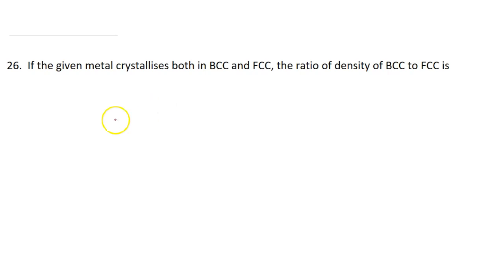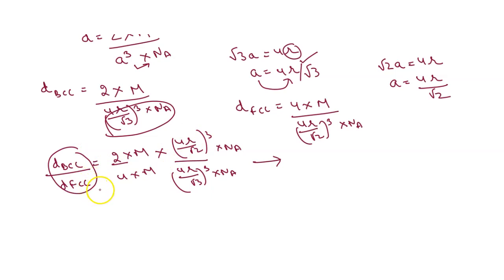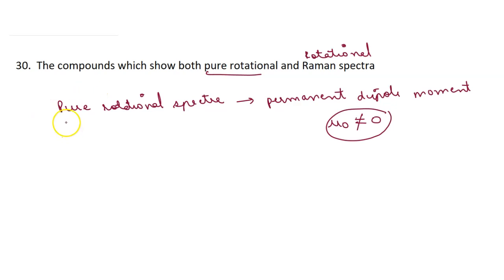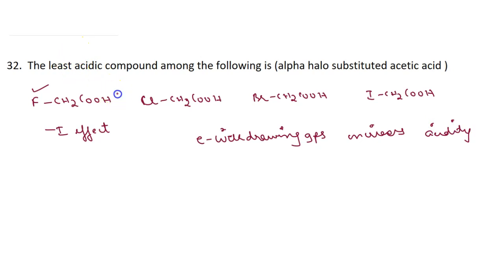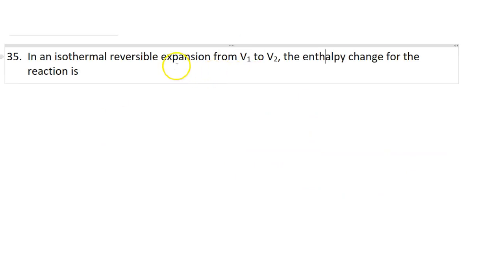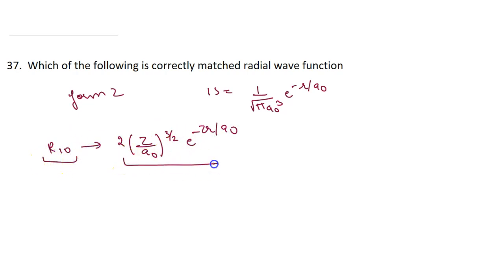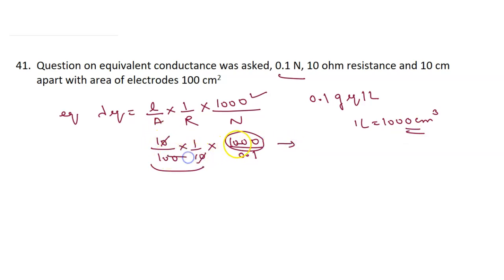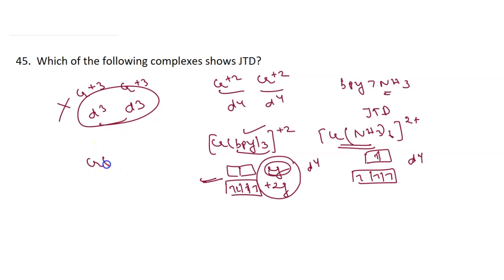BARC | 2021 | Chemistry | 24 th September | PART - 2 | Memory Based Question number 25 - 45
BARC 2021 -24th september Chemistry memory based questions, the series of lectures will cover 40-50 memory based questions asked on 24 september 2021 BARC chemistry exam.